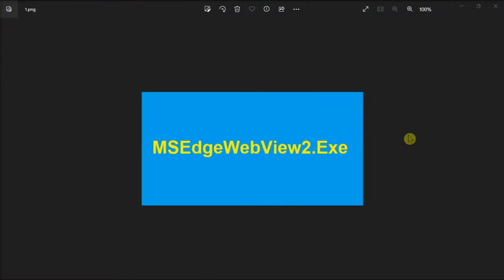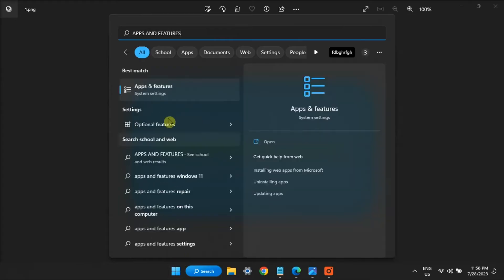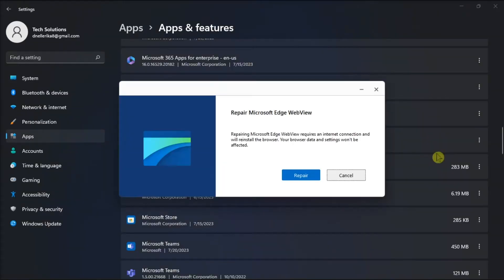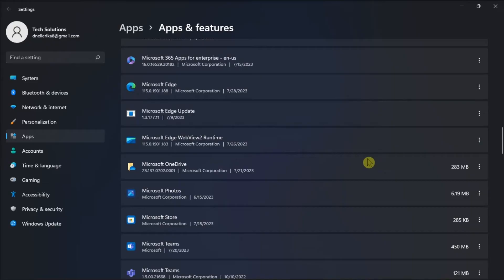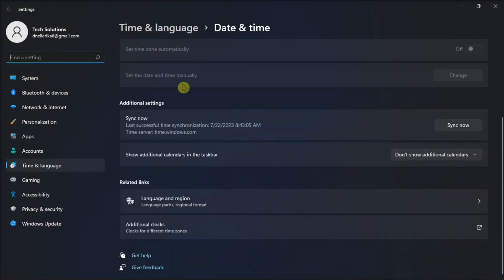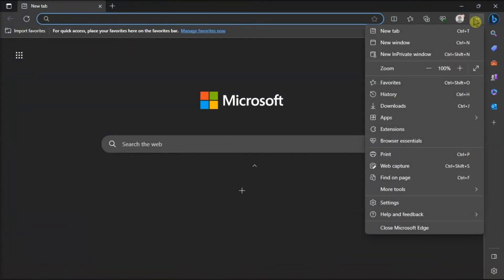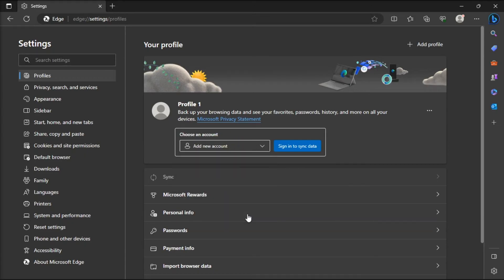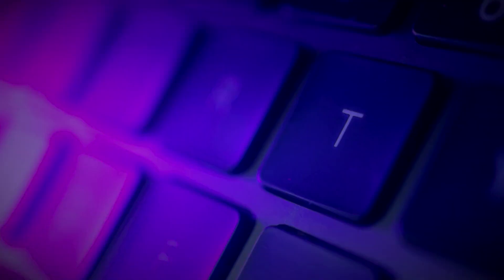[SOLVED] - MSEdgeWebView2.Exe Issues in Windows 11 (High CPU & Memory, etc.)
MSEdgeWebView2.exe, at its core, relies on the Edge browser to render web content within native applications, essentially allowing these apps to incorporate Edge functionalities. It's noteworthy that widgets also utilize Microsoft Edge Webview2, running as web apps powered by Edge. Typically, you can find this file in the directory C:\Program Files (x86)\Microsoft\EdgeWebView.

However, MSEdgeWebView2.exe may occasionally give rise to various issues, including high CPU, GPU, and RAM usage, as well as assorted errors. Let's explore how to troubleshoot and resolve these problems.